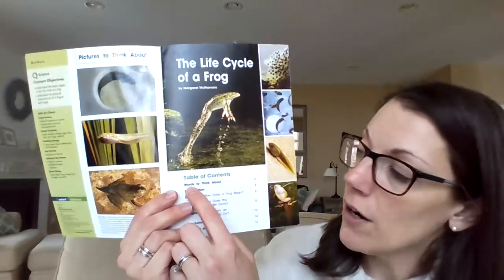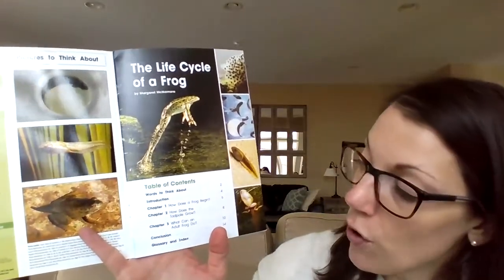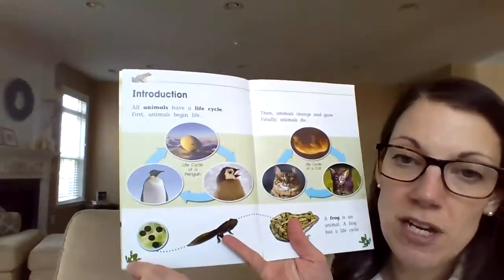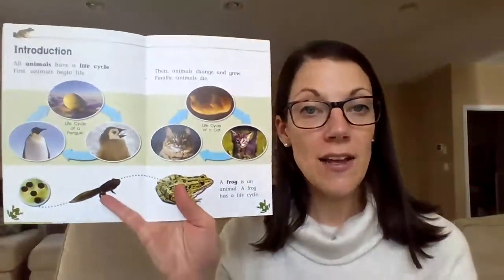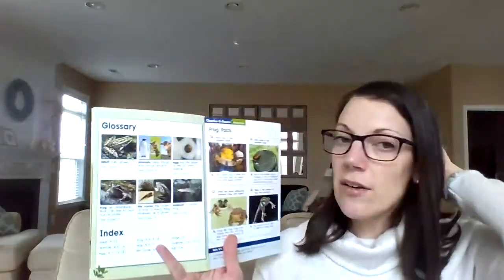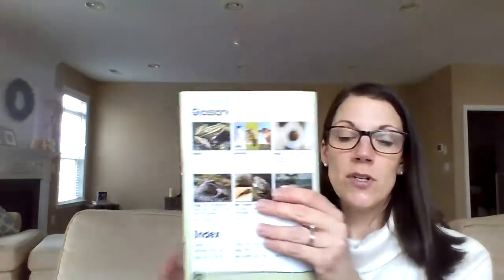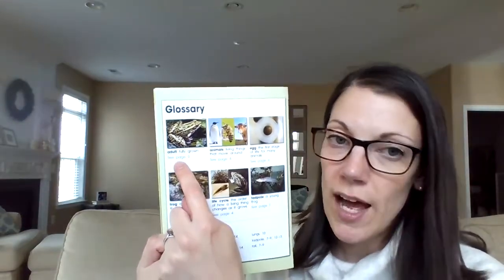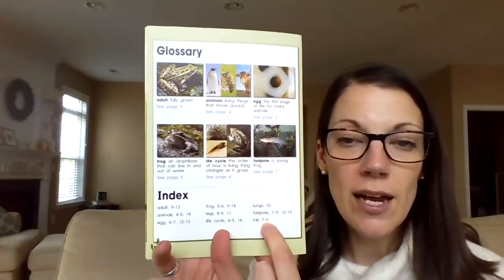Life Cycle of a Frog - 3.26.20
Today we'll read a non-fiction book all about the life cycle of a frog. Join in to learn about the table of contents, captions, glossary and index!